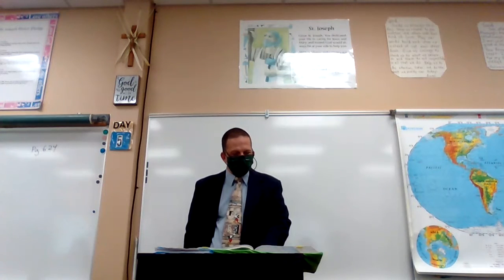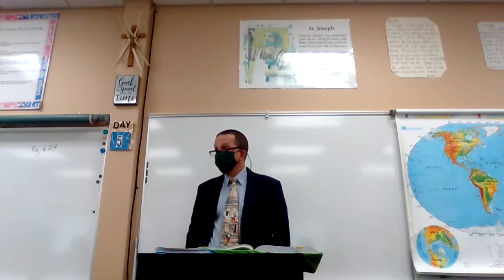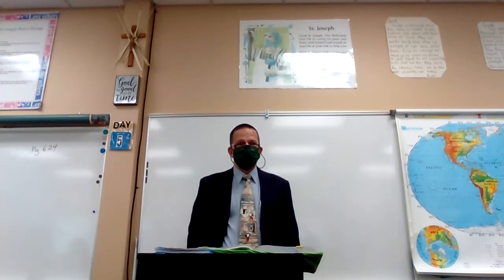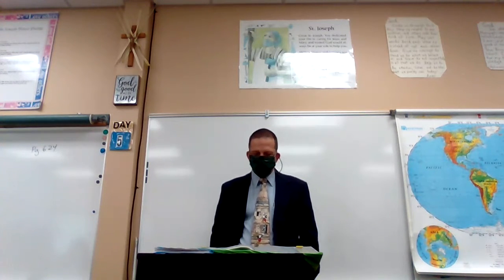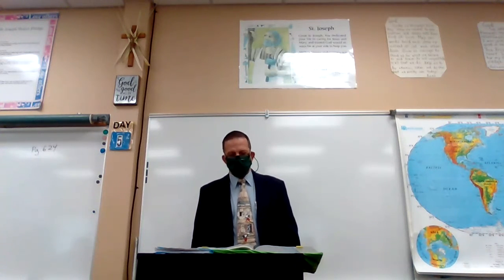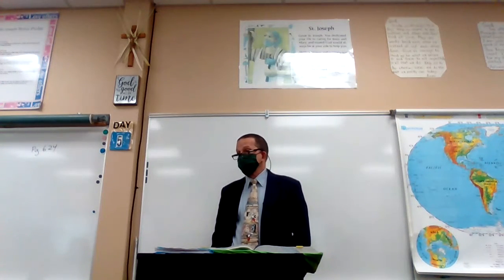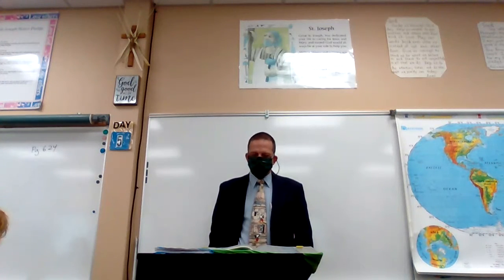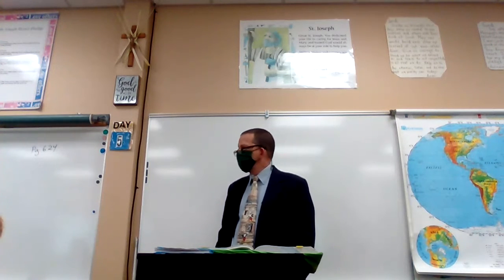8thss Finish on India